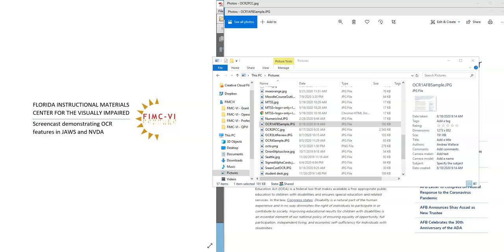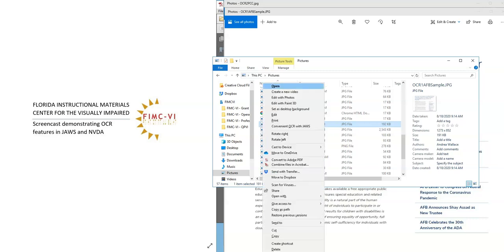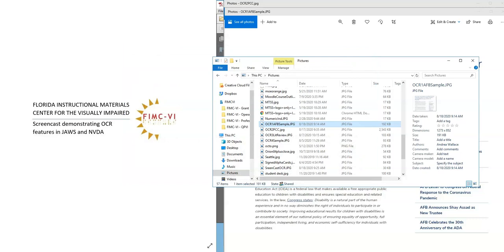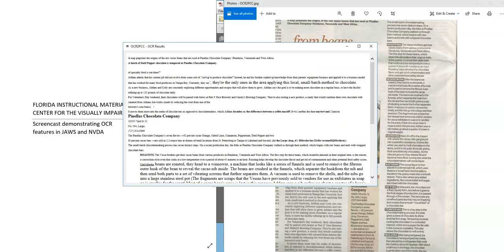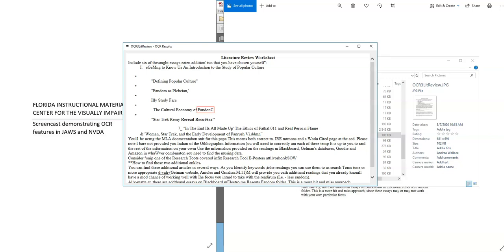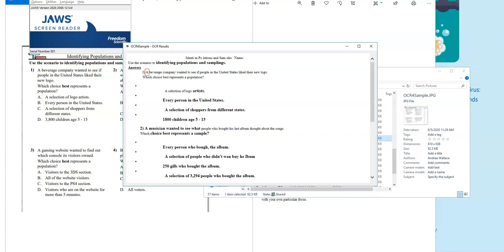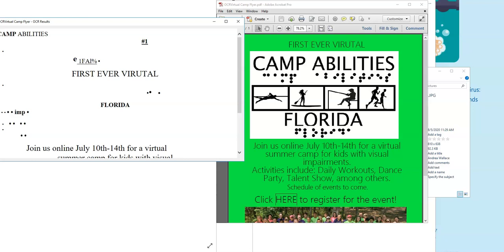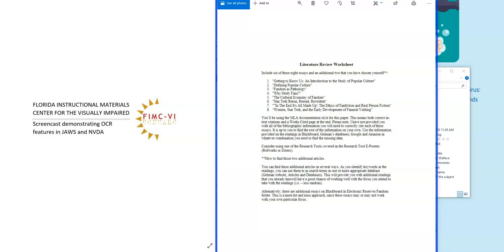Basic OCR with Screen Readers